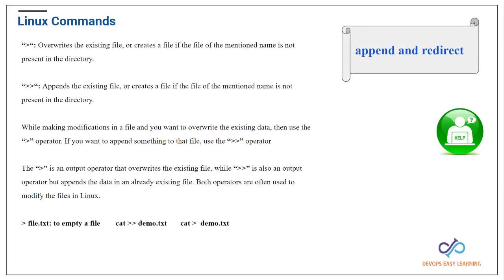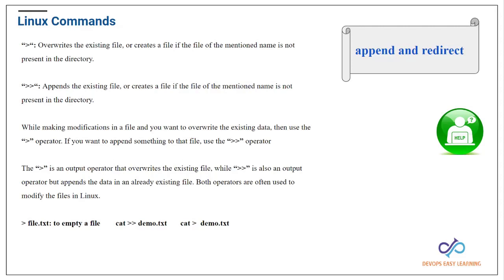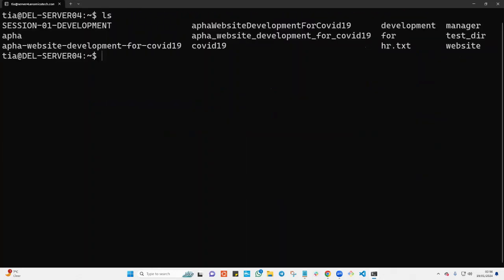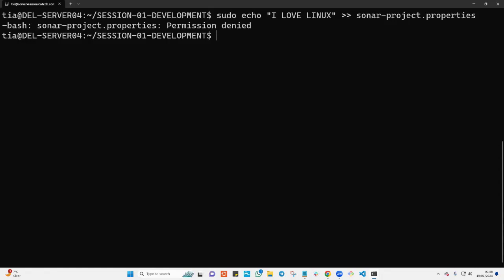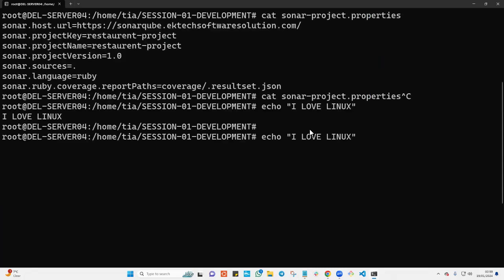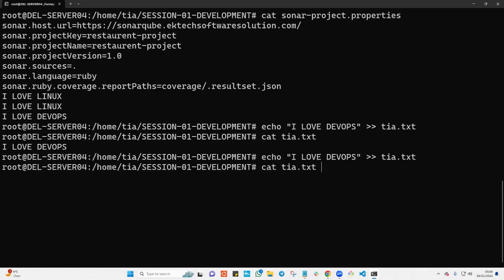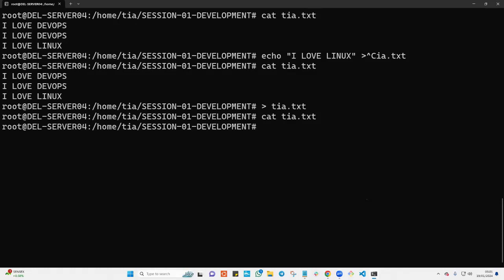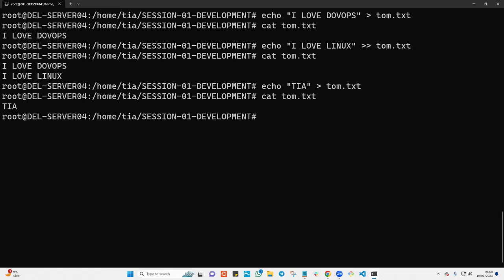append and redirect commands In Linux | Linux for beginners